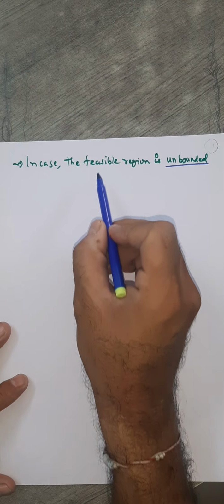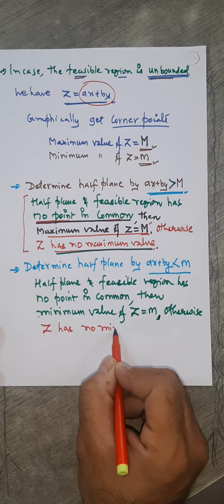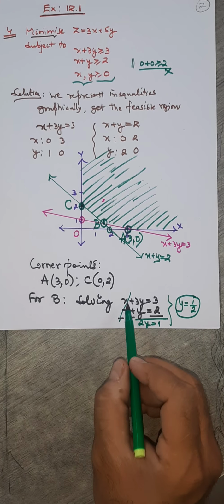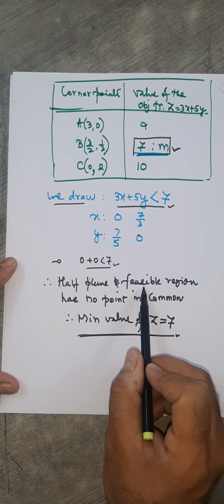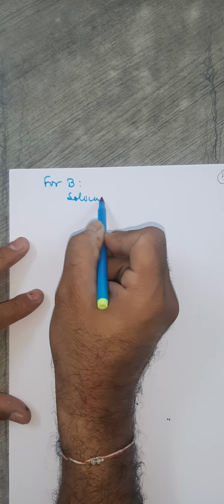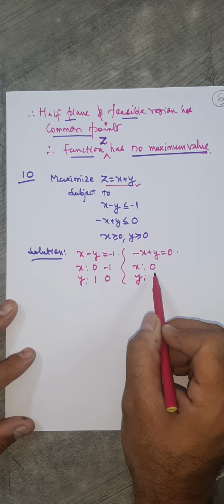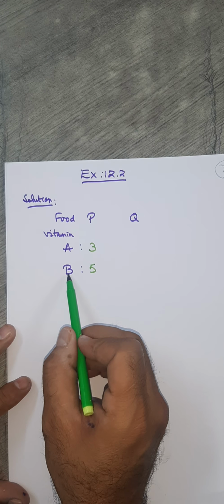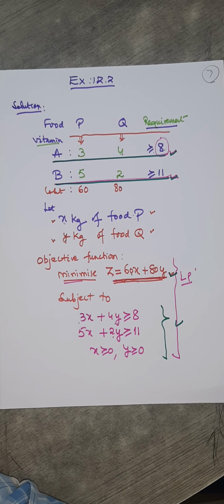Class 12 Maths Chapter 12 Linear Programming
Lecture 2 LP problems for unbounded feasible region and Ex 12.1